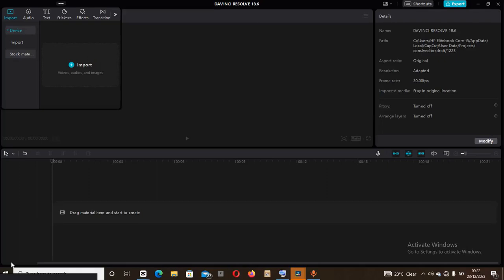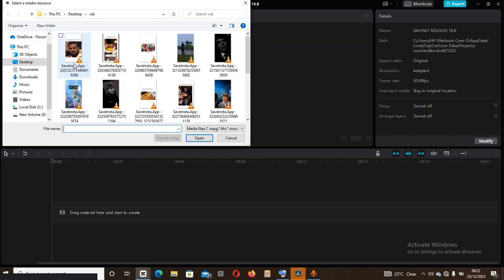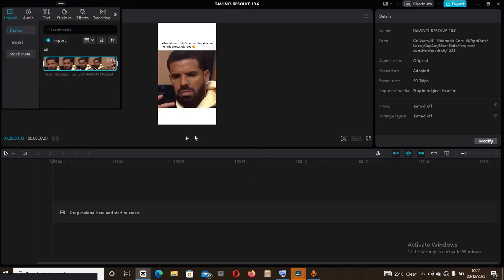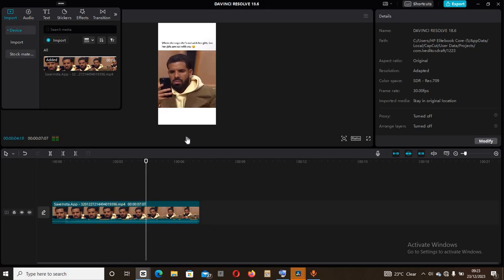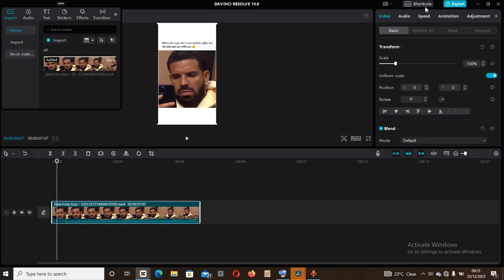How To Remove Background Noise In DaVinci Resolve (2024)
davinciresolve Learn how to remove background noise from your video in Davinci resolve software easily.